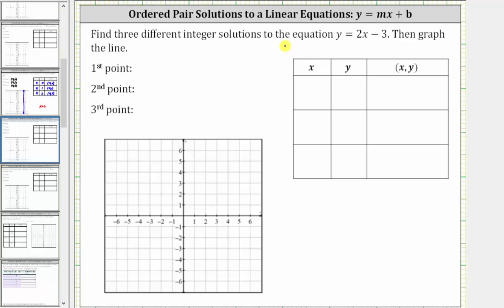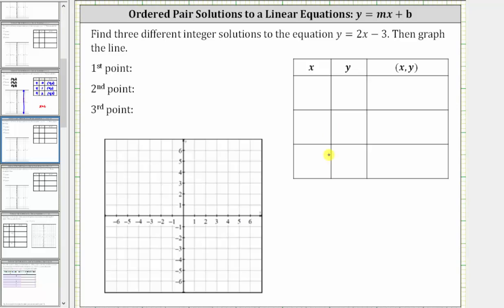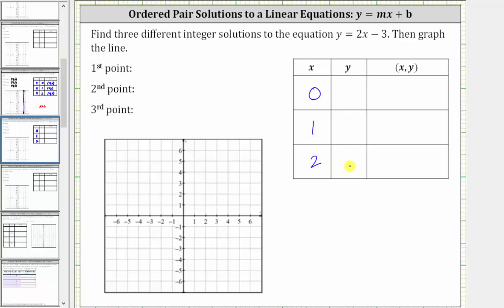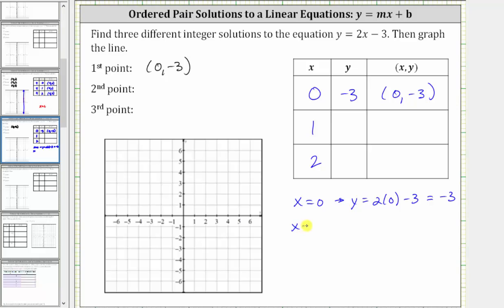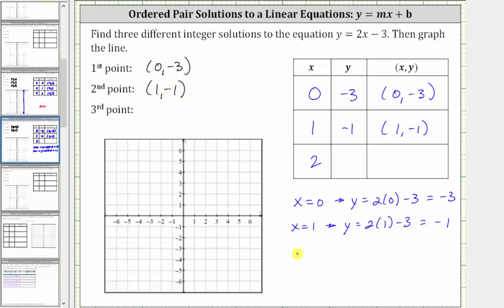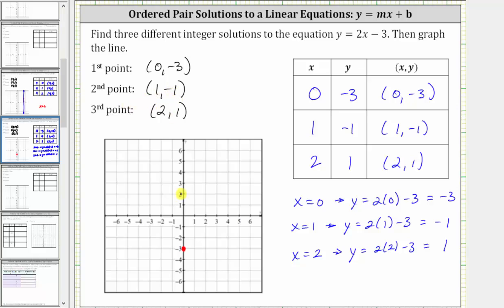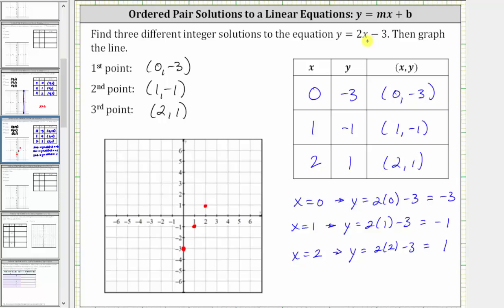Determine Ordered Pair Solution and then Graph a Linear Equation: y=mx+b